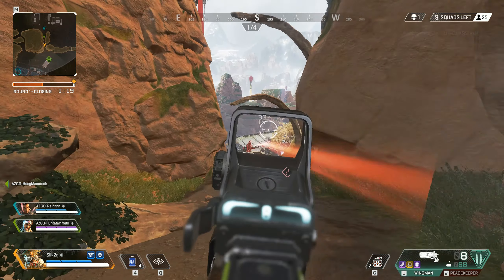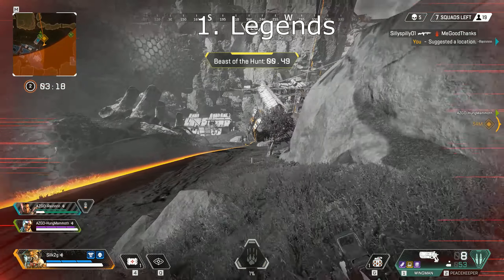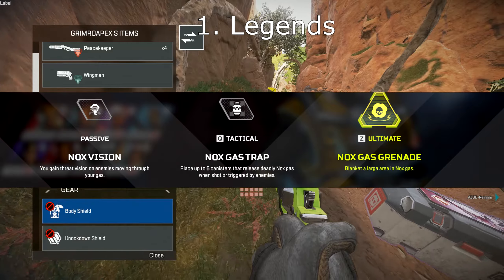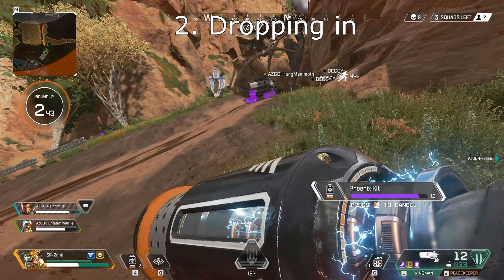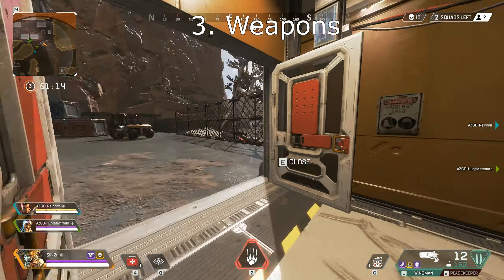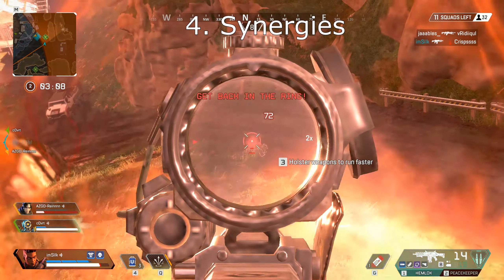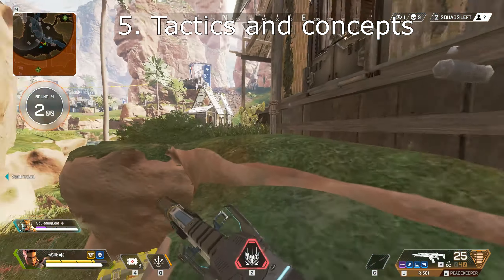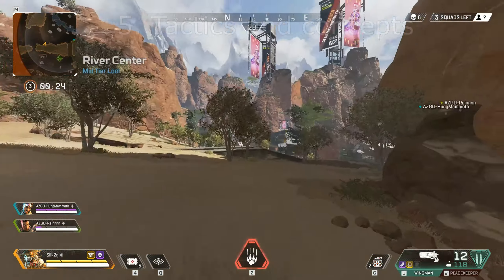APEX LEGENDS! Complete Guide - Guns, Tactics, Legends, Synergies and more!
So I've been smashing out Apex!
Throw me any questions you guys have about the game, and leave criticism too.
Anyone subbing for Battlefield, don't worry, more stuff is on the way.